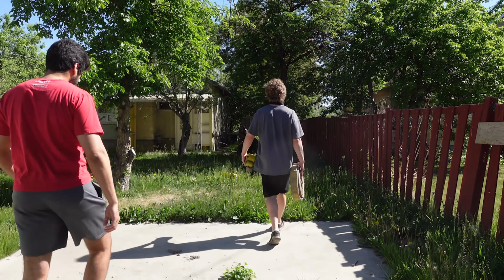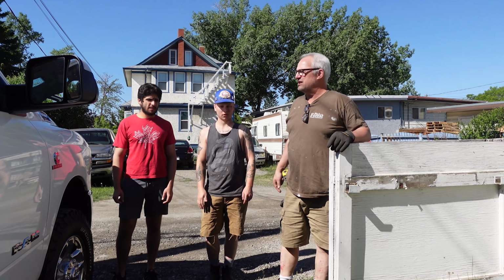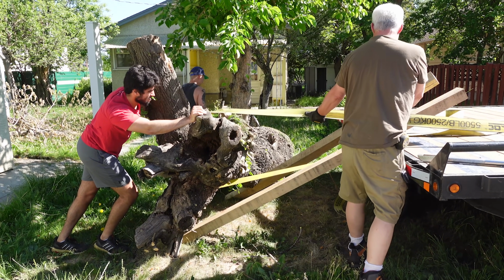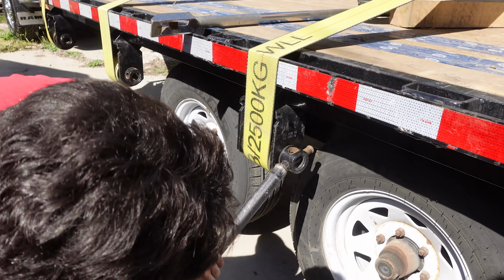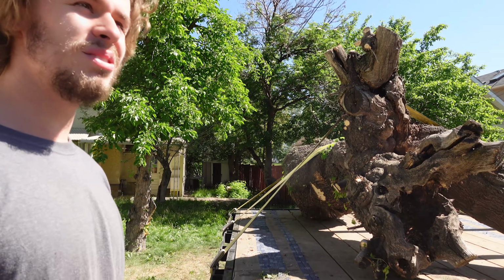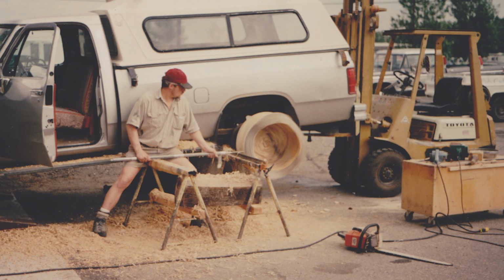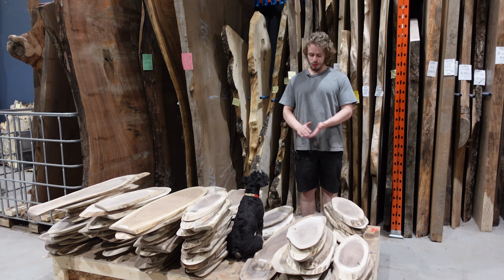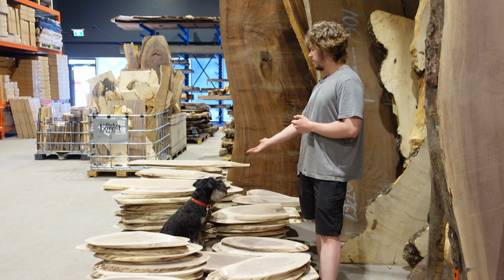How to Start a Successful Woodworking Business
0:00 - 1:05 - Intro
1:06 - 5:09 - Trying to Move a 2000 Pound Burl
5:10 - 14:18 - Business Advice
14:19 - 15:51 - Outro